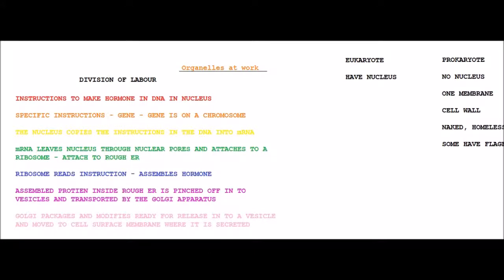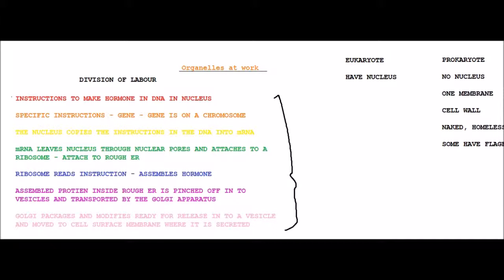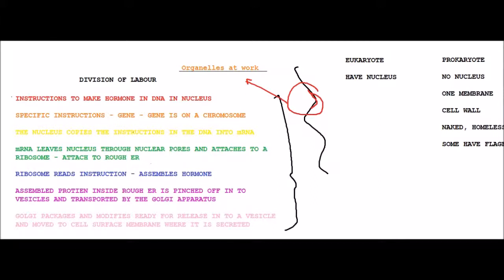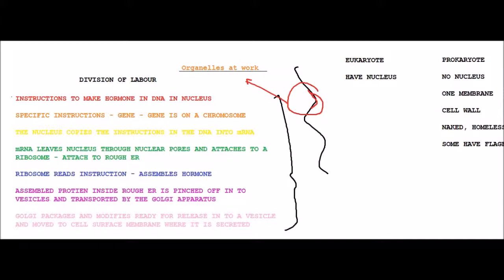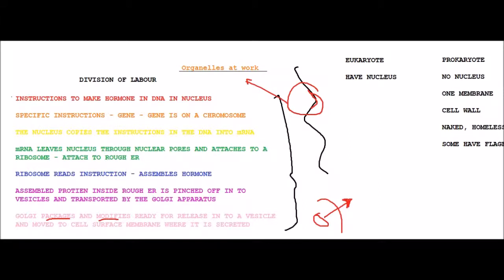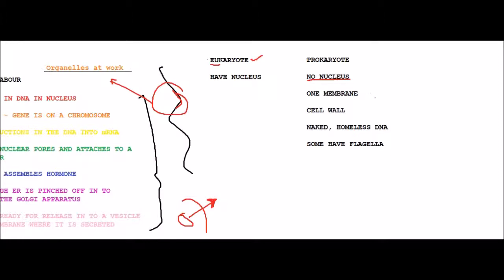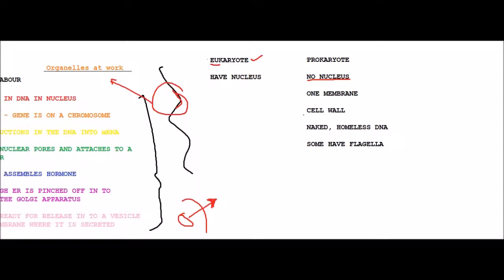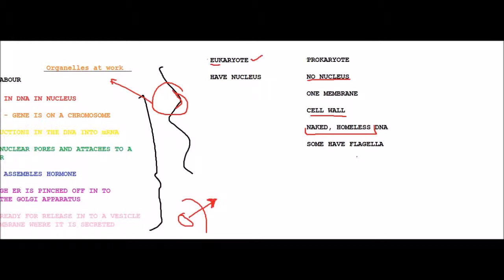OCR AS Biology - Organelles at work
Division of labour yipee